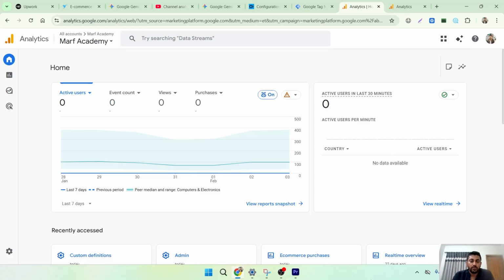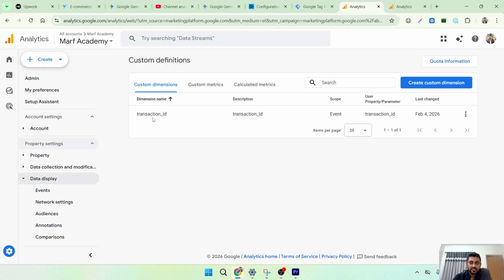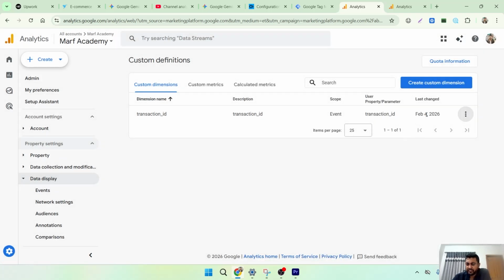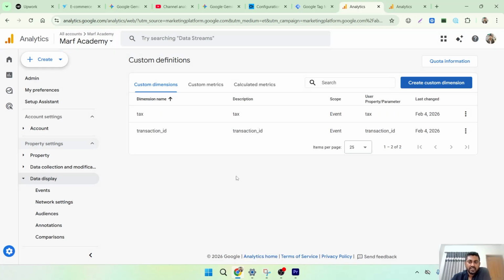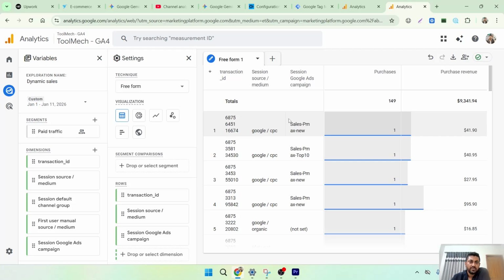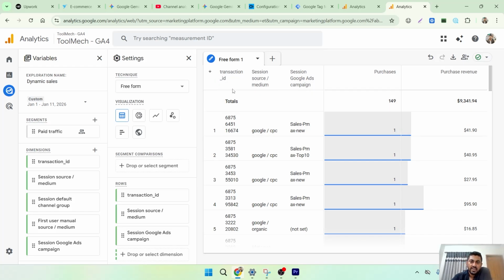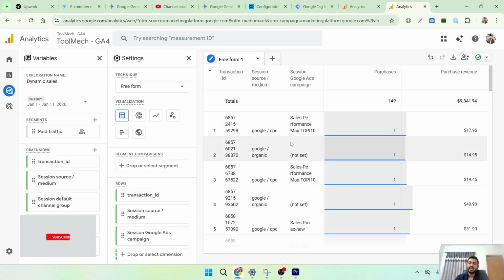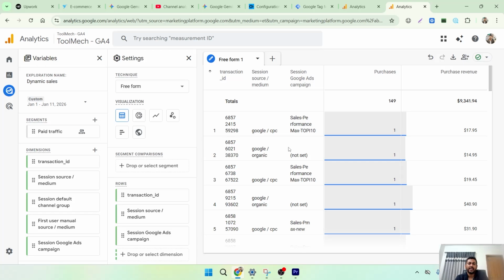Create Custom Dimensions in Google Analytics 4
Unlock the full power of your data! In this video, we dive deep into Google Analytics 4 Custom Dimensions. While GA4 tracks a lot out of the box, standard reports often miss the specific business details you need—like author names, membership levels, or specific button IDs.

We’ll show you exactly how to bridge that gap by registering custom parameters, so they show up in your reports.